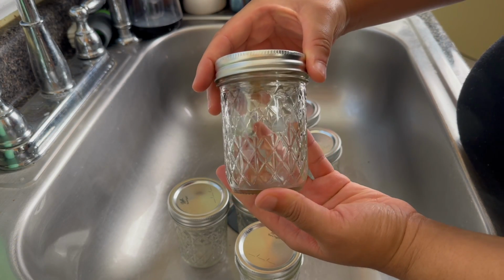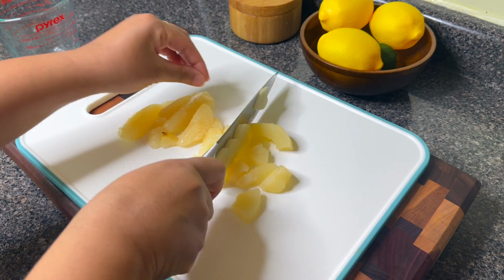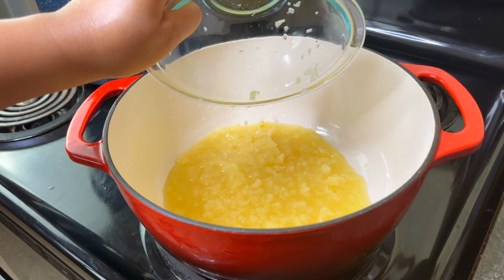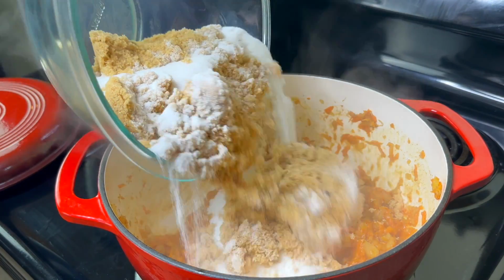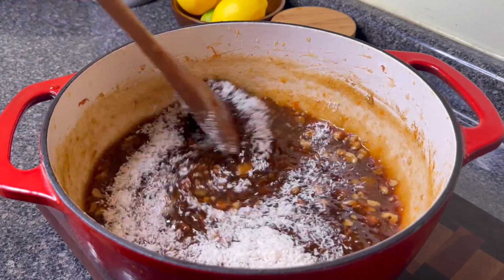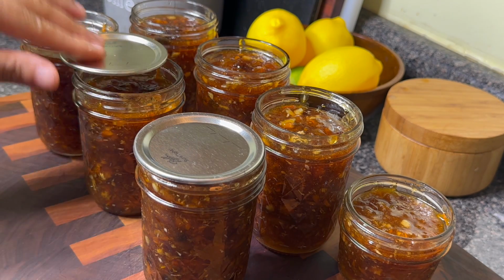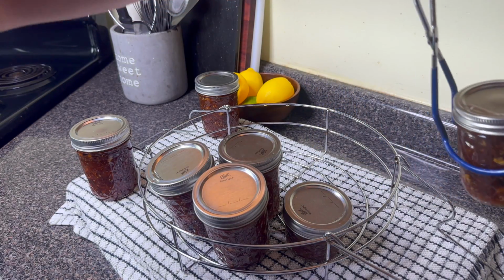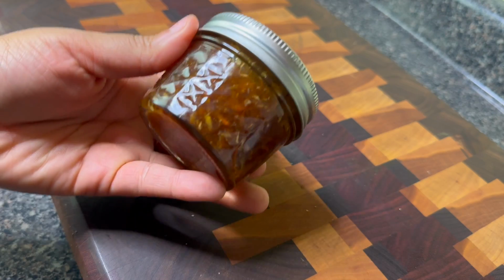I Made Carrot Cake Into a Jam! 🤯 NO 🧢 (NO Fancy Equipment Needed) MUST TRY!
Today I will show you how to make a recipe that will level up your breakfast! Its so easy to make but packs alot of flavor! You will fall in love with this recipe.

Street Addressing